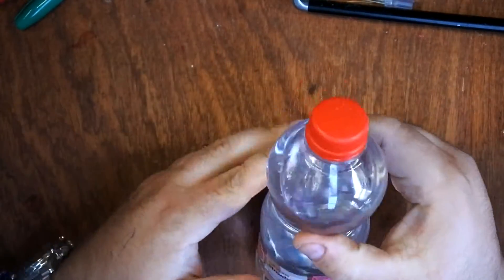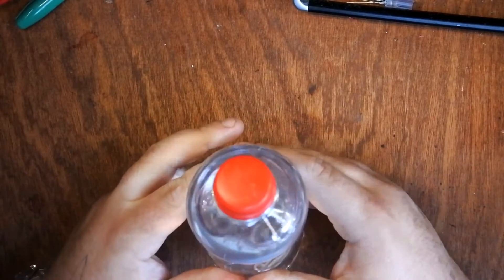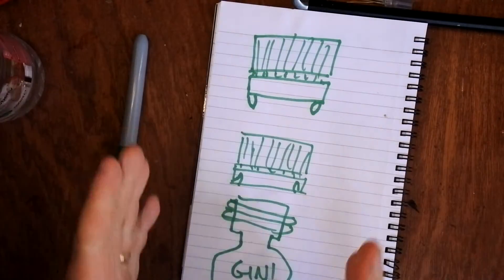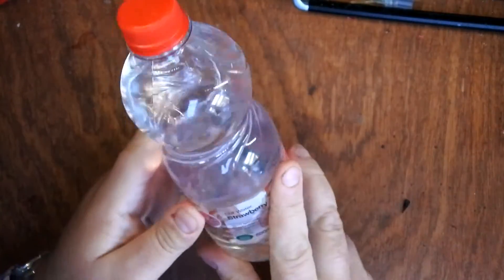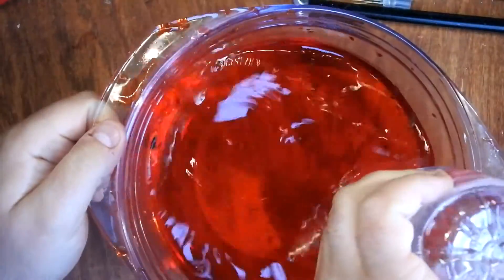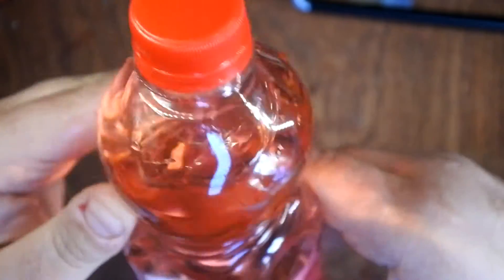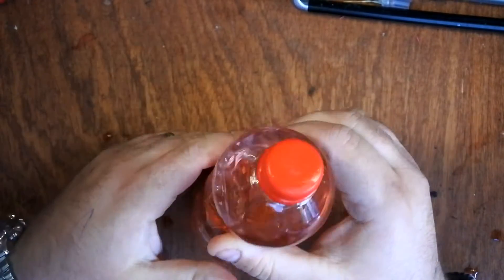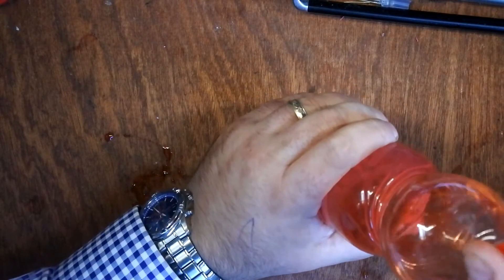Plastic Bottle Seals Don't Work!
I ordered a bottle of fizzy water and it was flat when I opened it, but the seal hadn't been broken. This got me thinking just how good are plastic bottle seals? I remember as a teenager teasing open fizzy drink bottle to let out the gas without breaking the seal. Could that technique be used for nefarious reasons?

The answer is yes. It is quite possible and very easy to tamper with the product without breaking the seal.

I thinks the manufacturers could do a better job with such seals.